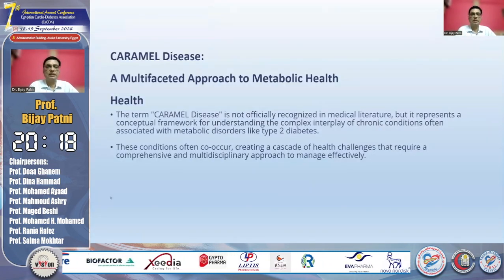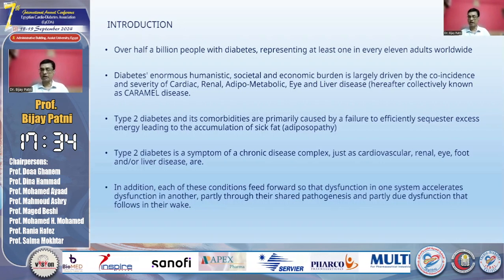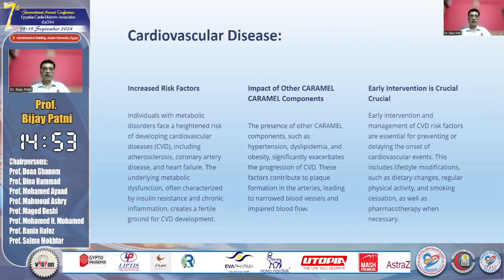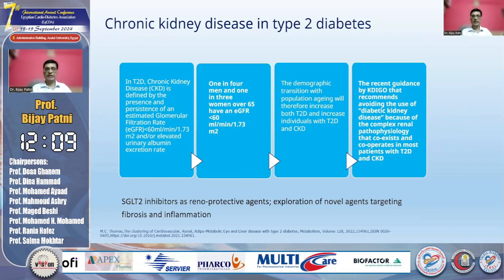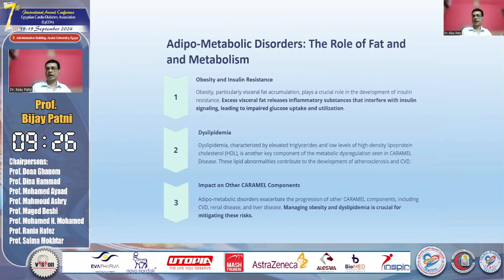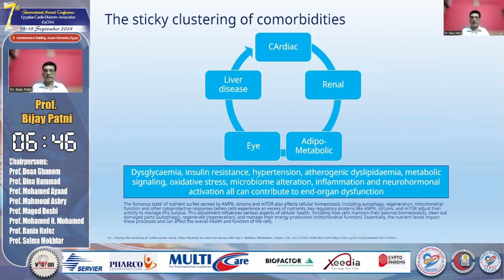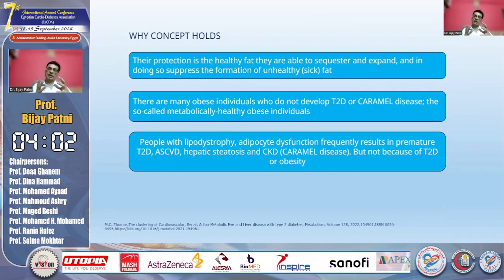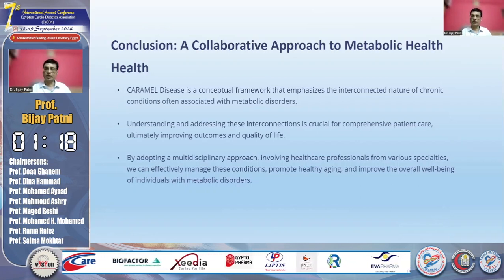Prof Bijay Patni EgCDA 2024